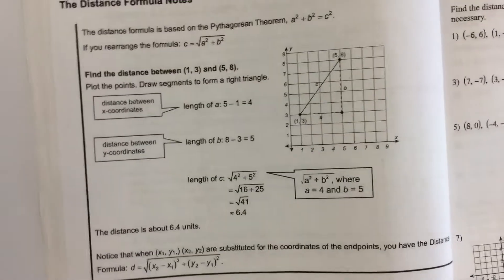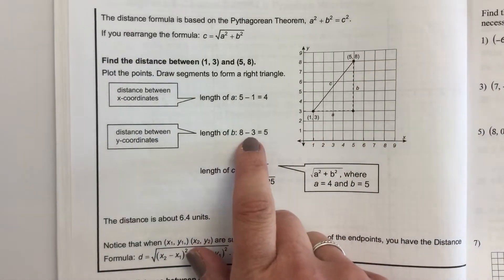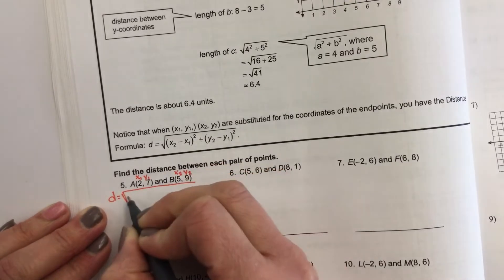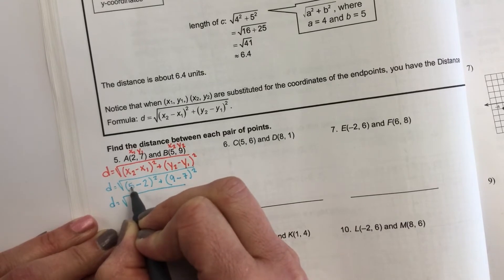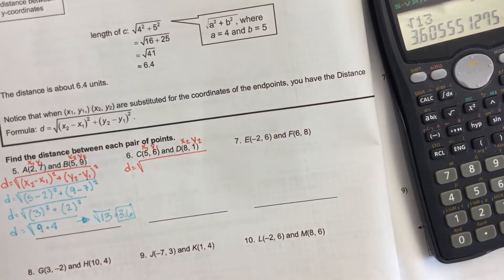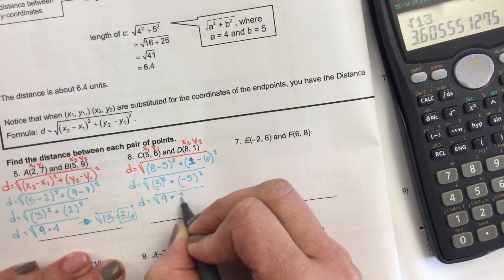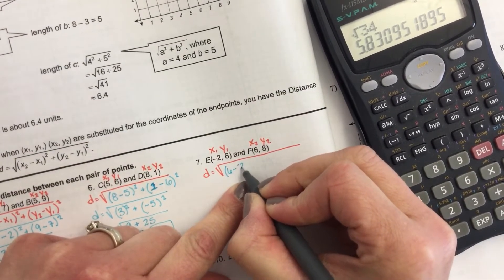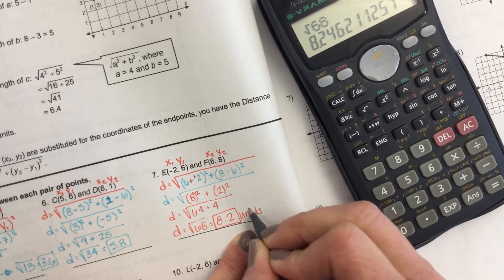Algebra 8 Course 3 The Distance Formula